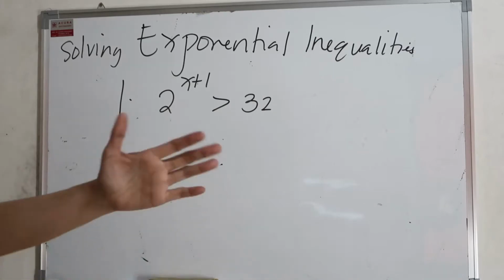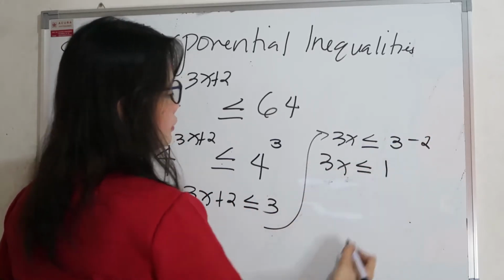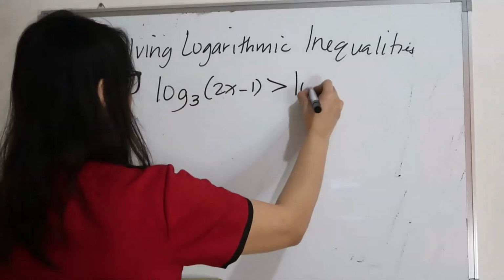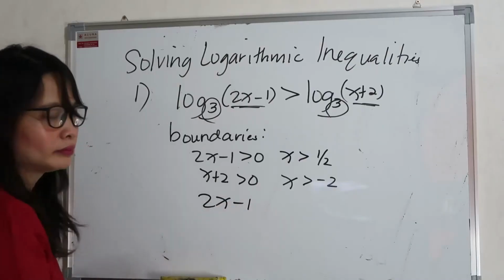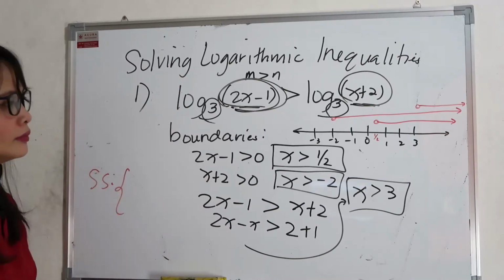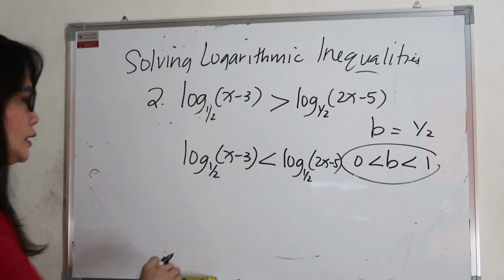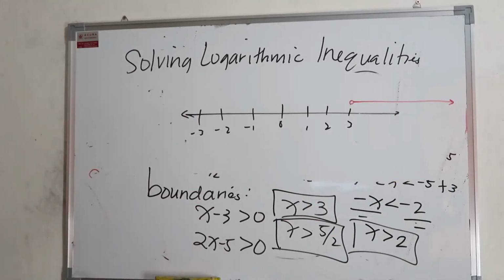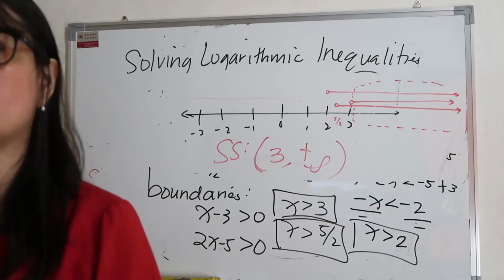LOGARITHMIC INEQUALITIES / Grade 11 Lesson / Miss Emmie